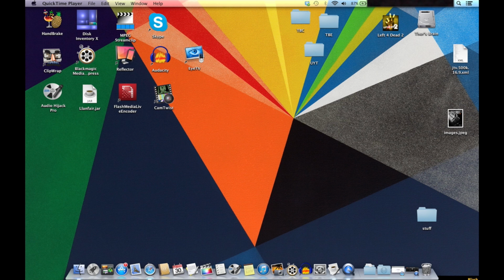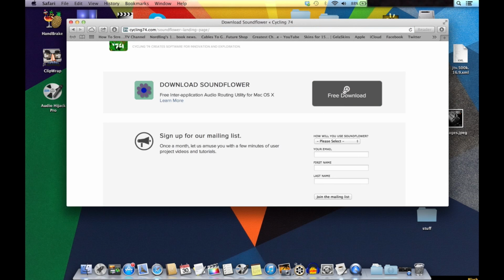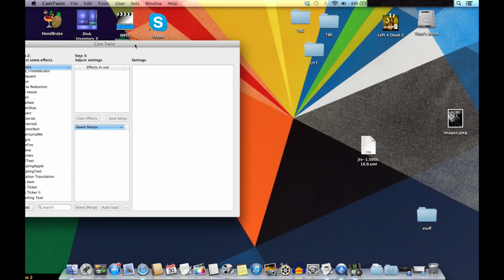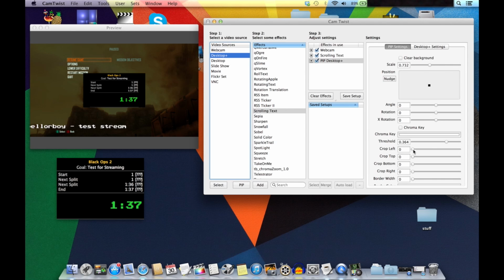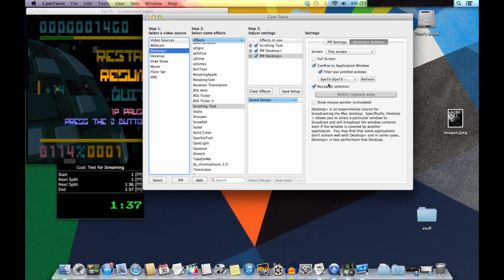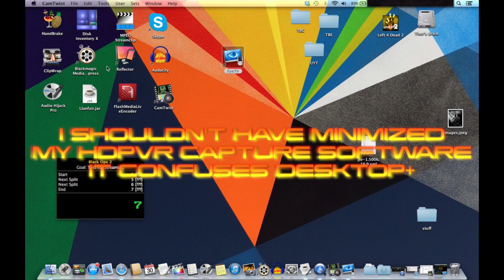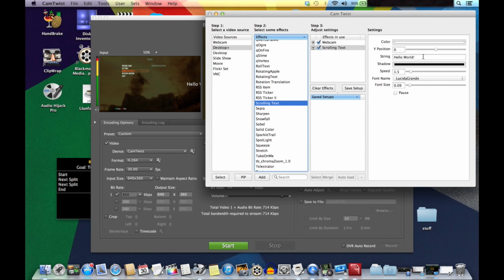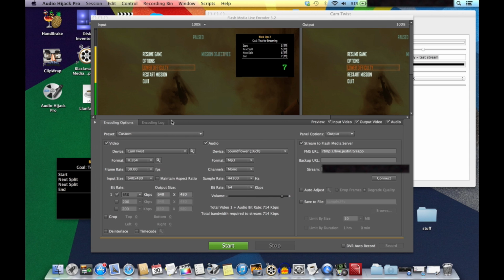Complete guide of how to stream using a Mac - Twitch.tv - Justin.tv etc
TWITCH NO LONGER SUPPORTS FLASH MEDIA LIVE ENCODER BUT CLICK ON THE ANNOTATION FOR MY UPDATED GUIDE.

I recently starting streaming to twitch.tv, and frankly as a Mac user there just isn't the software choice that PC users have. XSplit is PC only and Wirecast for Mac is 500 bucks. So after some research and a lot of trial and error I came up with a solution that is not only cheap (free by and large) but it also works very well!

Llanfair Timer (Make sure to download the multiplatform .jar file, which works on Mac OS X)